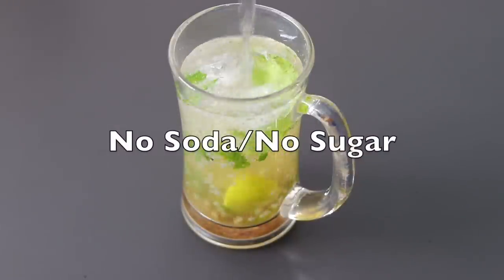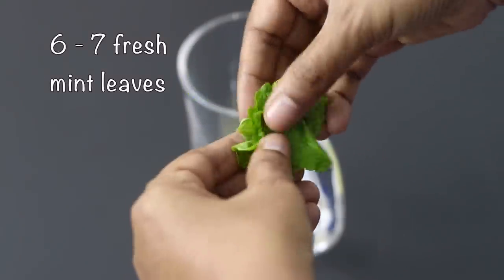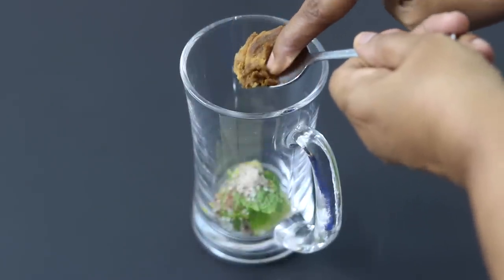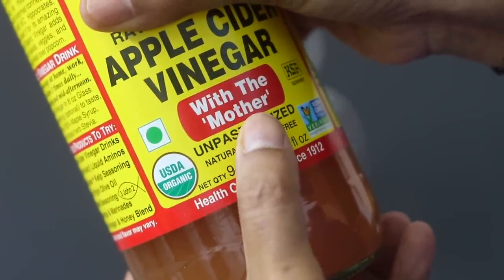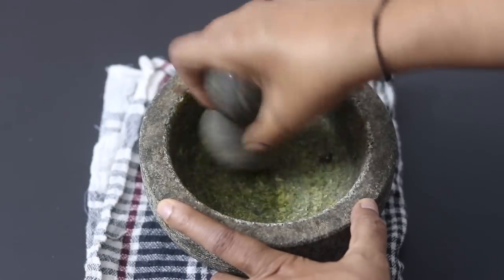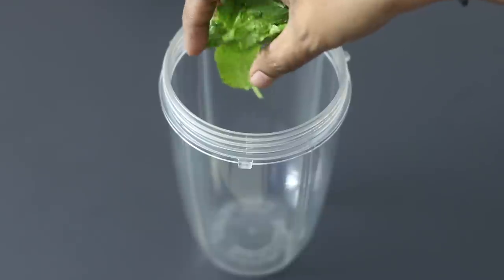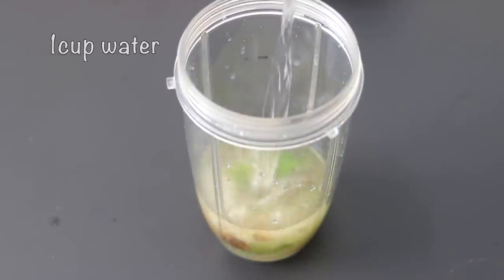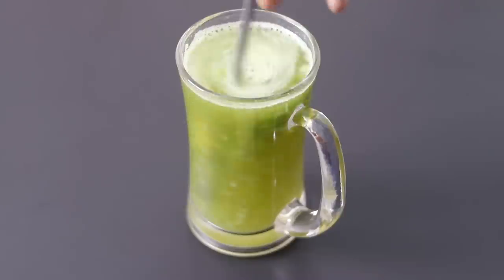2 Healthy Summer Drinks | Skinny Recipes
2 healthy summer drinks for weight loss, virgin mojito, gur ka sharbath, healthy drinks for weight loss

XoXo
Nisa